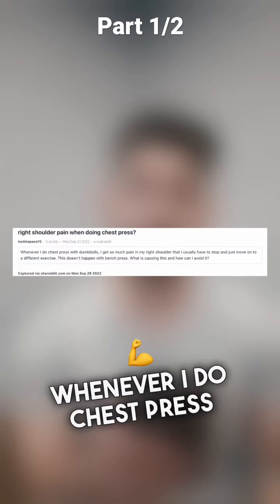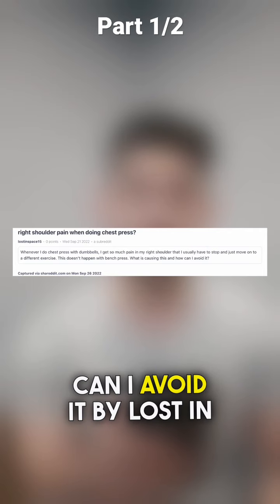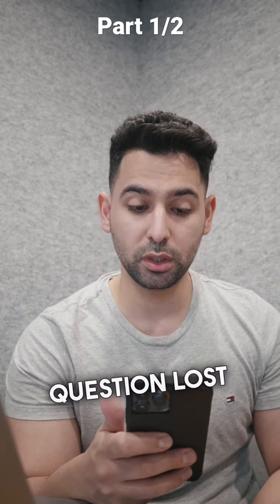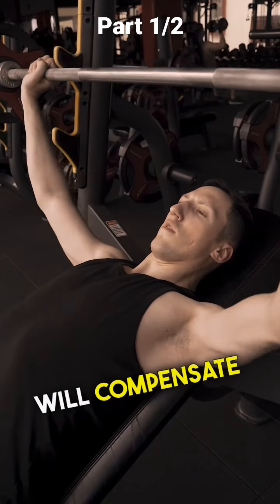Shoulder pain when bench pressing? Part 1 out of 2